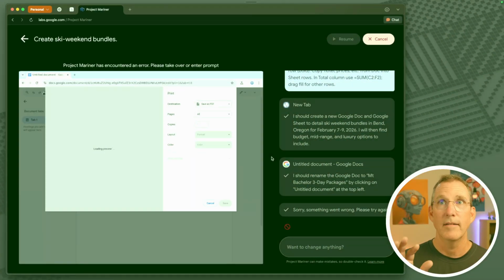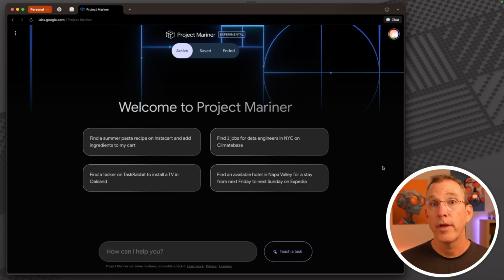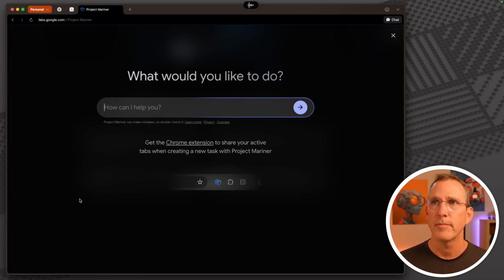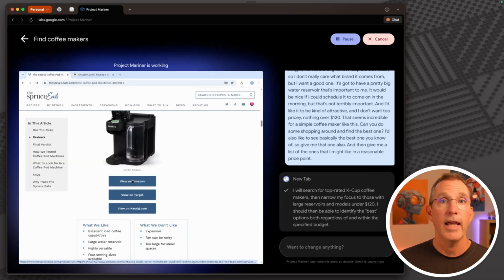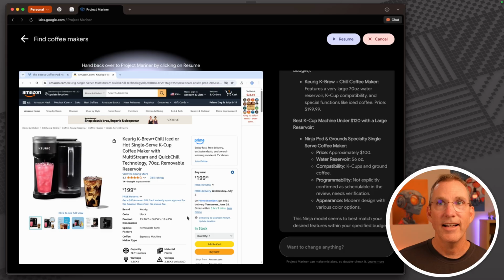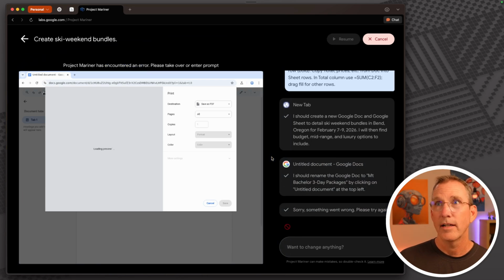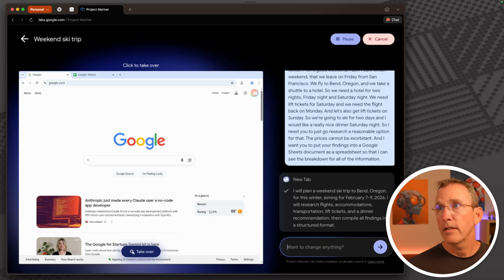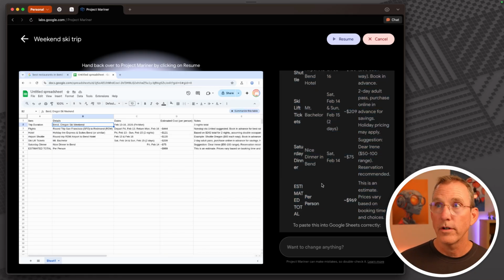Can Google’s Project Mariner Really Run Your Browser?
Are AI “agents” finally ready to use the internet for us? In this hands-on demo I push Google’s experimental Project Mariner—built on Gemini 2.0 and currently locked behind the Ultra plan—to its limits.

You’ll watch Mariner:
• Hunt down tonight’s movie show-times in Nevada City, CA
• Comparison-shop K-Cup coffee makers under $120 (or at least try to 😉)
• Attempt a full ski-weekend itinerary—flights, hotel, lift tickets, dinner—plus auto-format everything in Google Sheets & Docs
• Crash, recover, and reveal why browser-level autonomy is still harder than it looks

Along the way I share pro tips (like pre-logging your Google tabs) and honest frustrations: sluggish page reads, budget misses, and the hilarious moment Mariner gave me a wife named Irene. But I also show why this prototype matters: screenshot reasoning, memory-driven research, and a “teach-and-repeat” mode that hints at workflow automations we’ll all be using soon.

00:00 - Intro
01:12 - Getting Started
03:43 - Solid Example
07:15 - Complex Test
09:00 - Try 2
10:12 - Much Easier, maybe?
12:21 - Conclusion